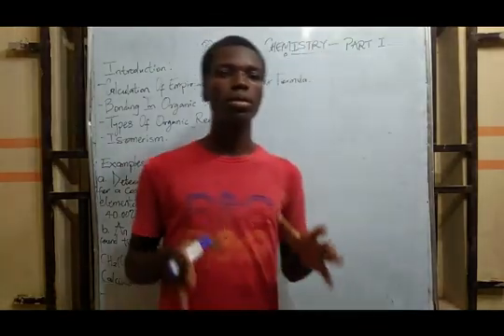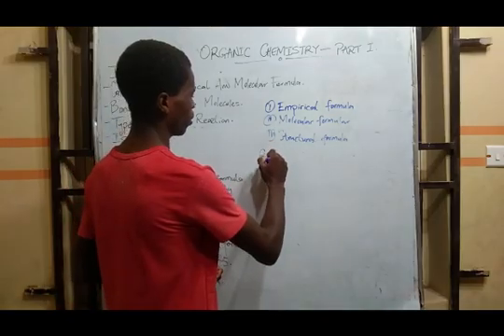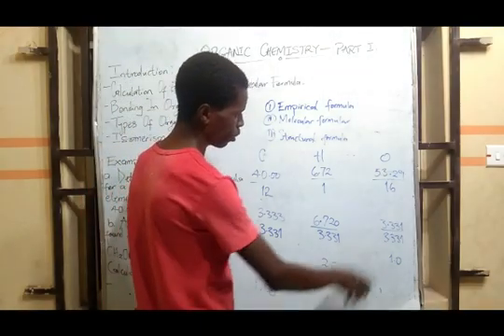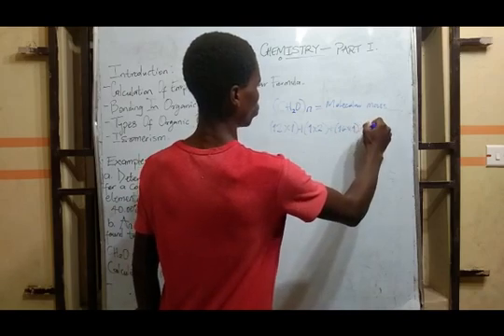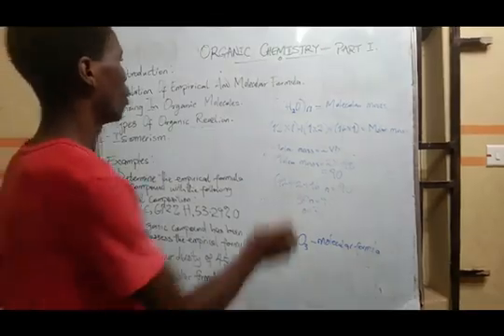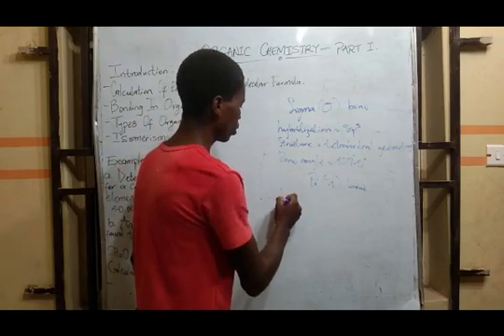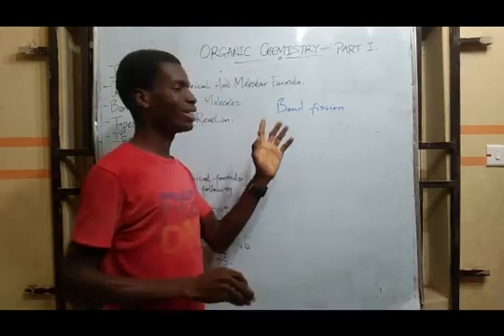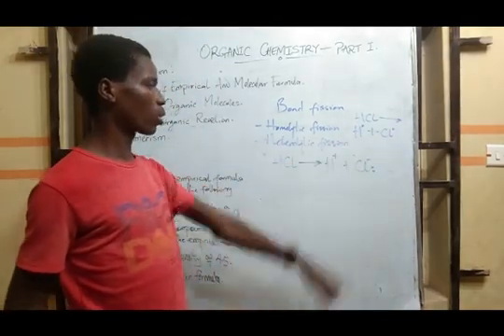ORGANIC CHEMISTRY P1A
FROM TLA